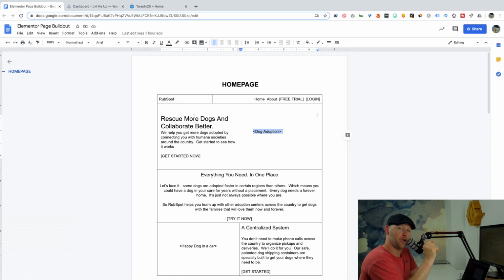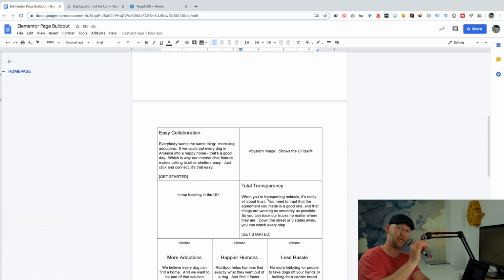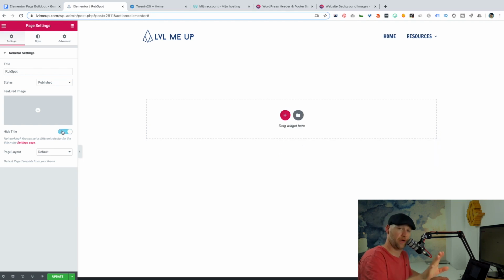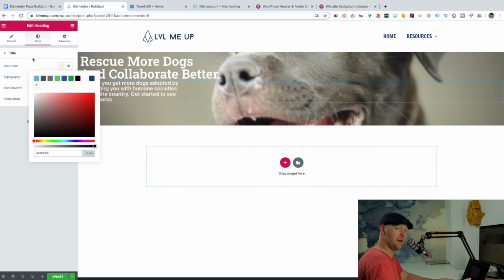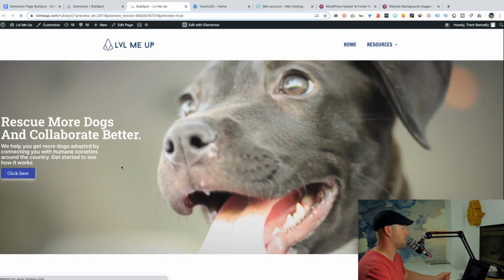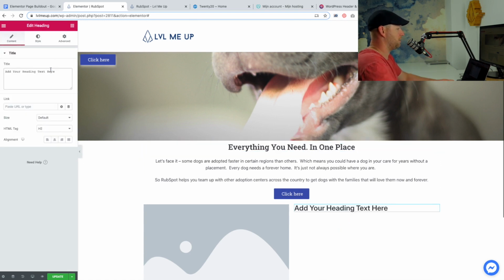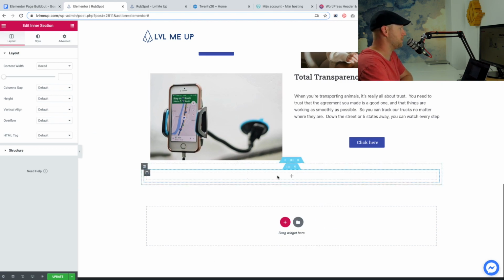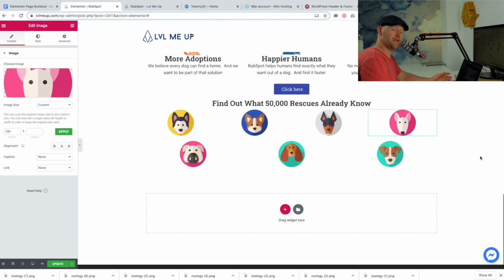How to Build a Landing Page with Elementor in No Time FLAT!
How to Build a Landing Page with Elementor in No Time FLAT! // If you've ever tried to figure out how to build a landing page with wordpress then you've definitely fallen into the world of web design.  Then you're in the right place.  This elementor tutorial will show you the best use of this page builder for how to build a landing page with elementor.  You can use this elementor landing page tutorial for an elementor opt in page, any elementor landing page (2020), or simply how to create a landing page in wordpress using elementor.  So if you want to know how to create a landing page (wordpress elementor 2020), then let's get started!